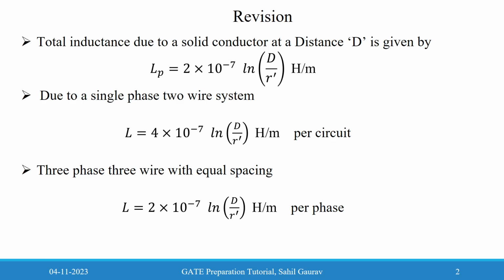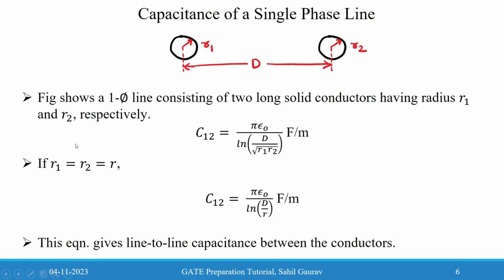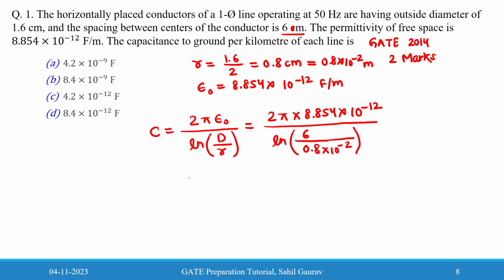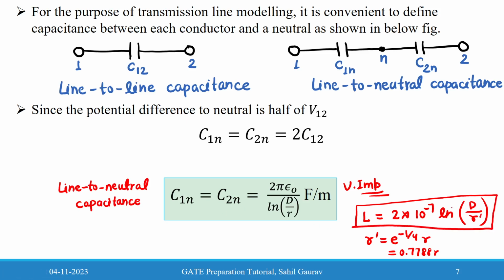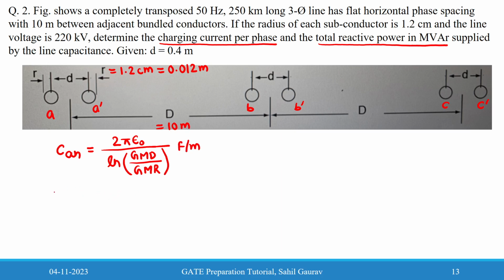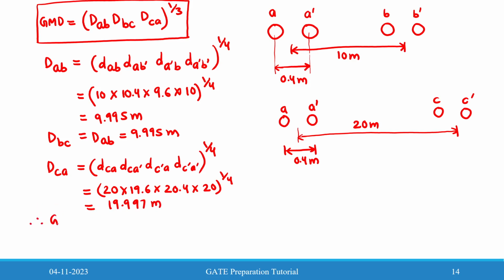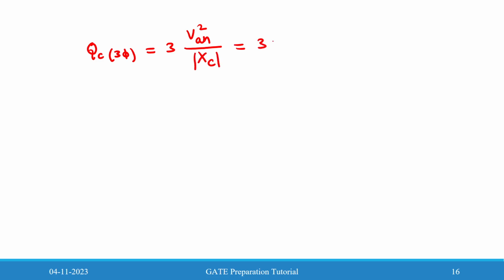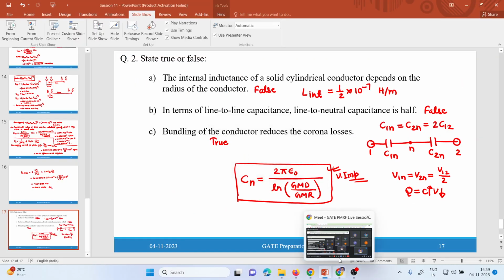Calculation of Line Capacitance - Session 11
Problems based on "line capacitance calculation" are solved in detail with important mentioned summary points.